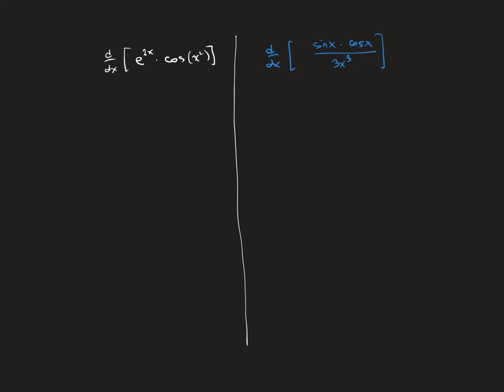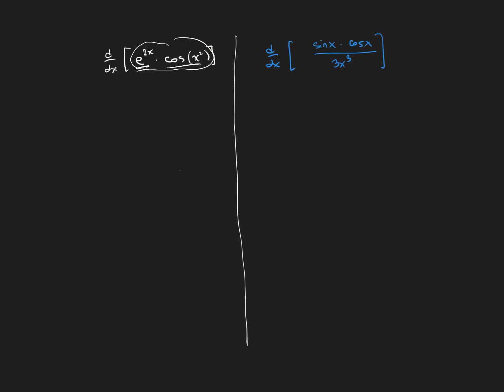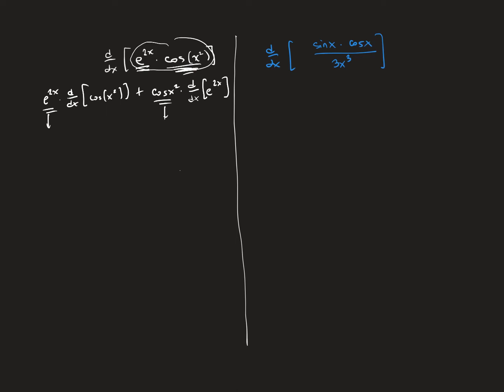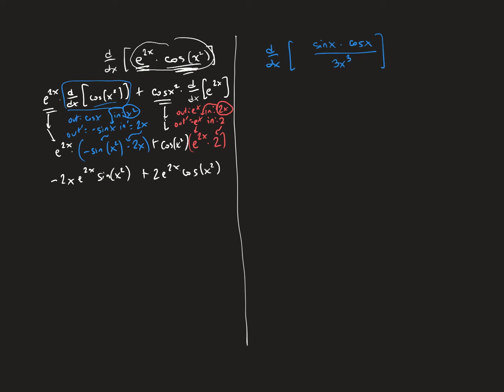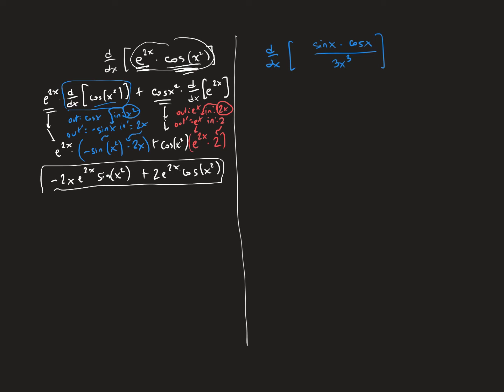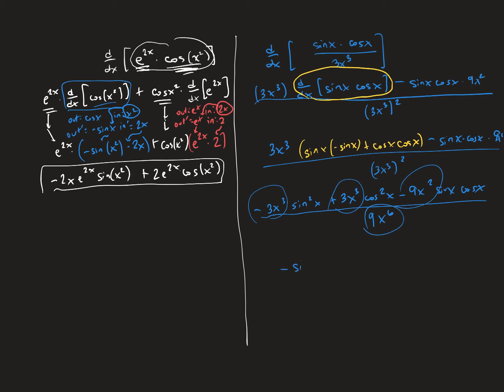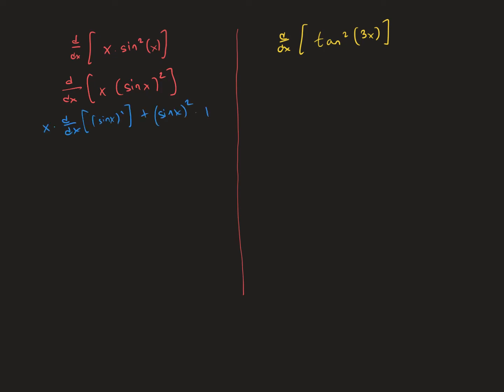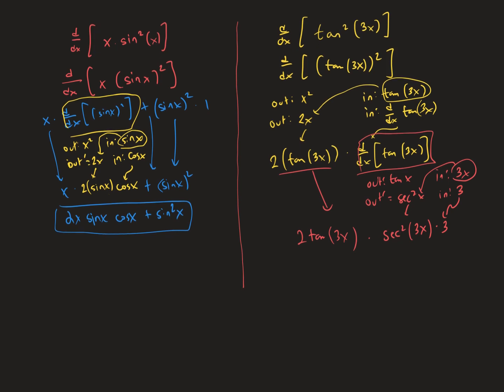Selecting procedures for calculating derivatives video 1.mp4